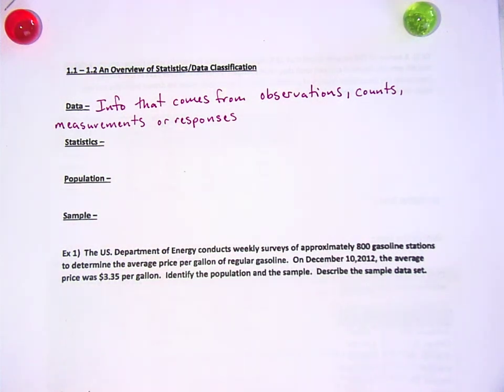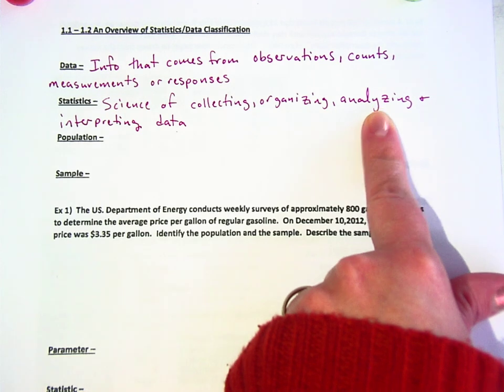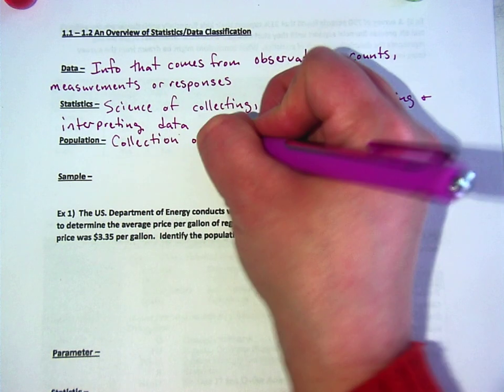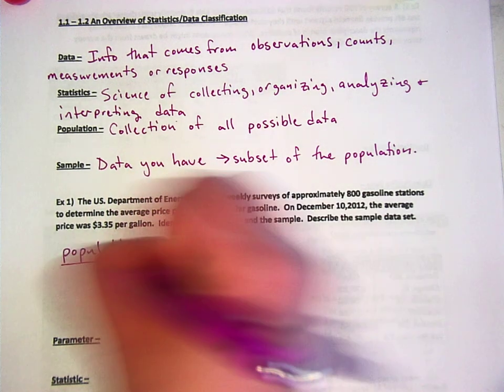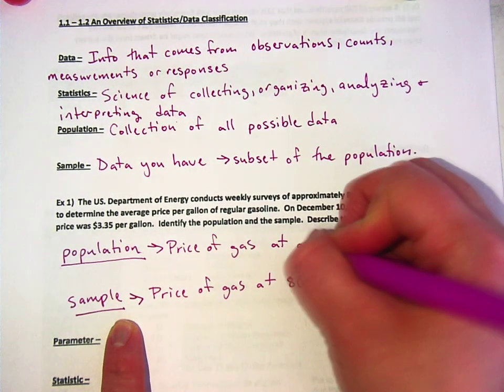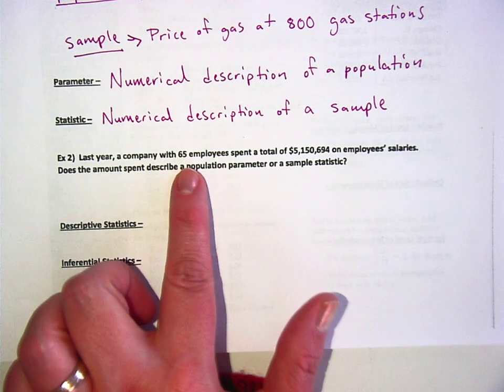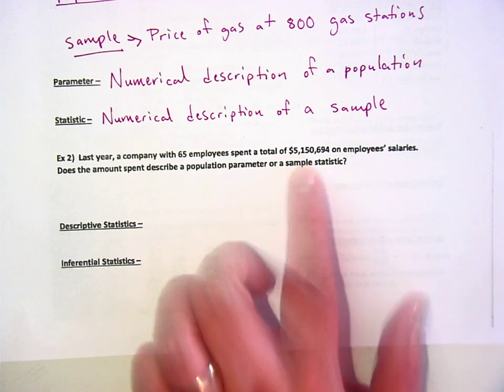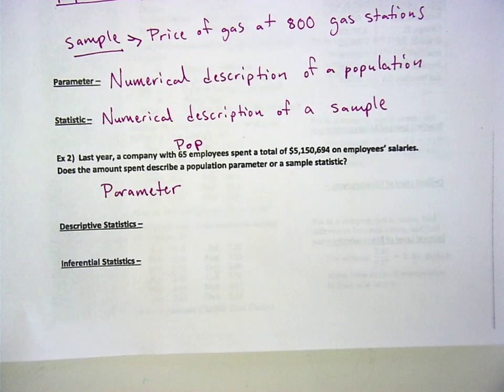AP Statistics 1/30 (Part 1)